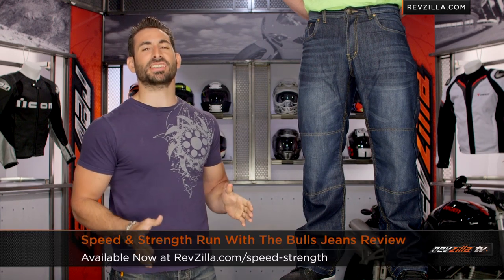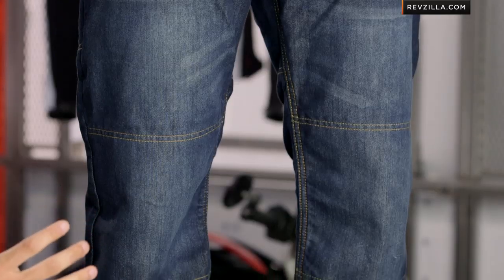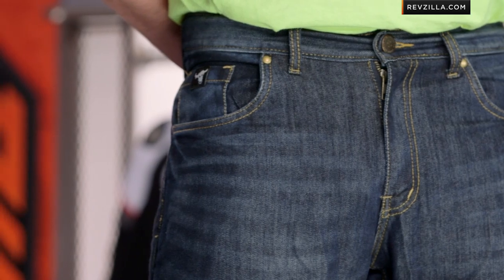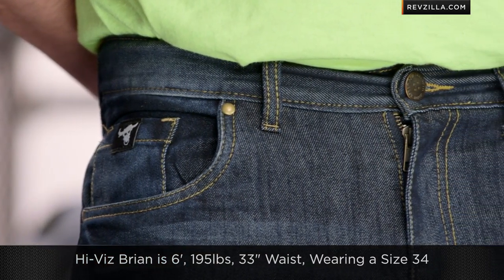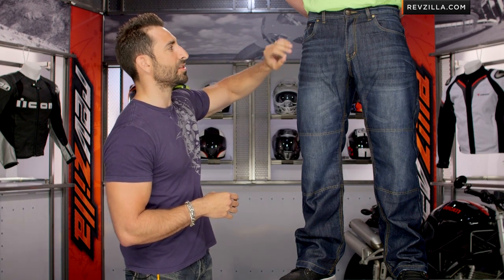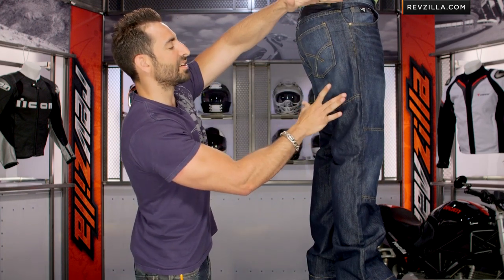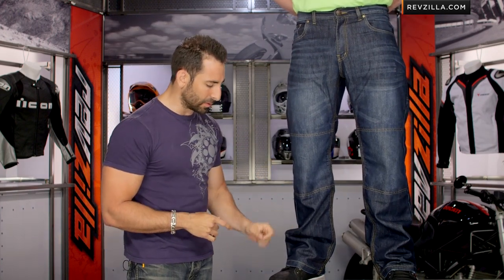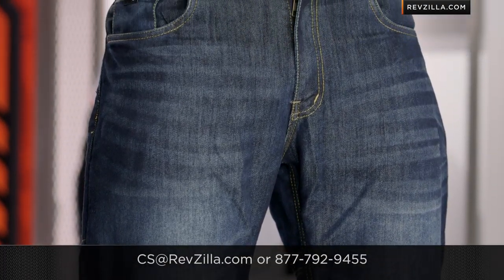Speed & Strength Run with the Bulls Jeans Review at RevZilla.com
Speed & Strength Run with the Bulls Jeans Review The designers over at Speed and Strength must have gotten back from a long bender in Spain before coming up with their Run with the Bulls Jeans.  As crazy as running in front of a bull as it crashes through the streets of Pamplona is, getting on a 1000cc superbike with nothing but basketball shorts and sneakers is worse.  Jeans aren't for racing, but your butt will thank you if you lowside.  And while they may not make you bulletproof, Run with the Bulls Jeans will certainly keep your junk inside your trunk.  Kevlar paneling in the knees and the seat will keep you out of the danger zone, but only so long as you stay away from those pesky SUV drivers.  Suburbanites go mad with anger when they see 12oz. distressed denim.  It reminds them of lane-splitters and stand up wheelies.  Ride safe!